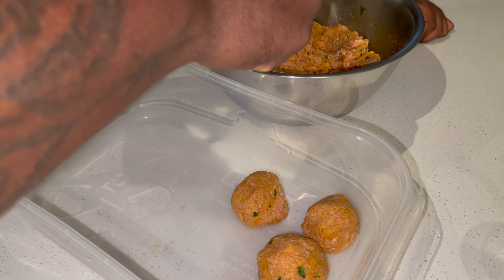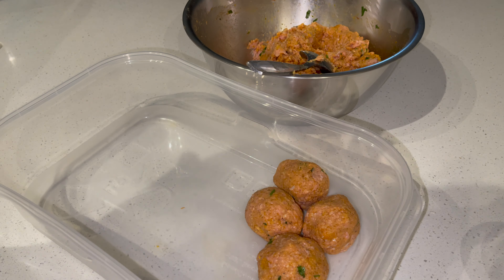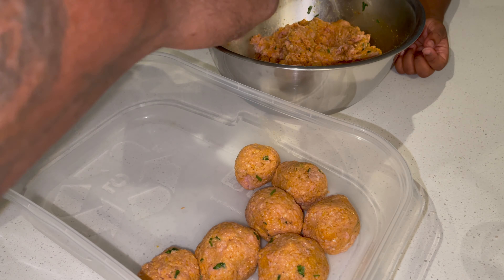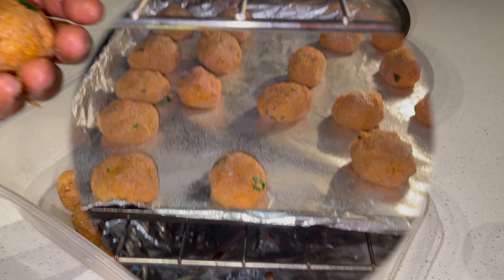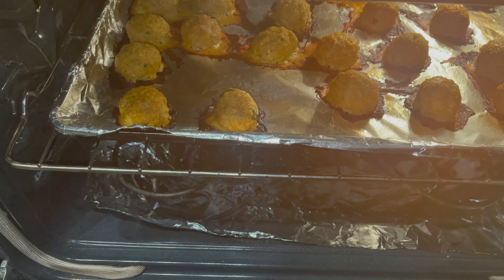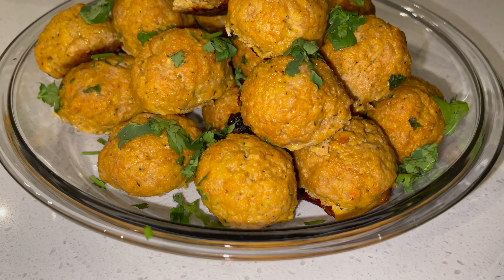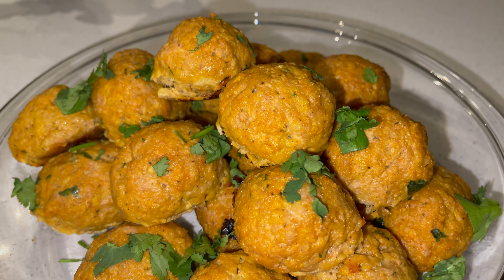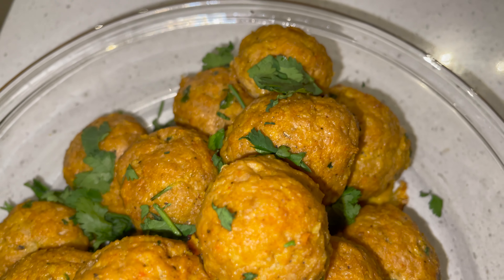Turkey Meatballs | In The Oven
Oven Baked Turkey Meatballs...
2 lbs Ground Turkey..
Salt,Black pepper, poultry seasoning, onion powder, garlic powder, paprika, FRESH Cilantro..
Preheat oven.
Bake for 25-30 mins.. @ 365...